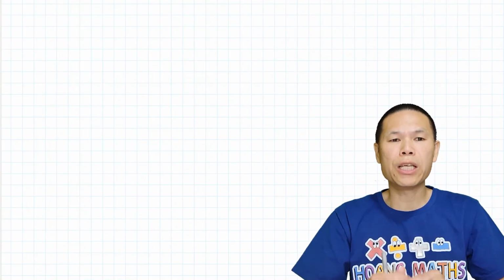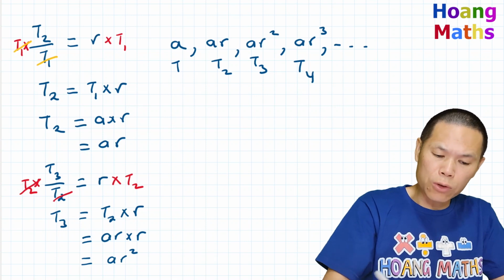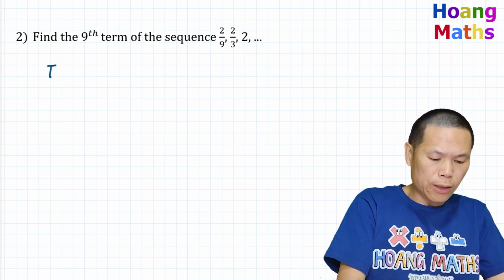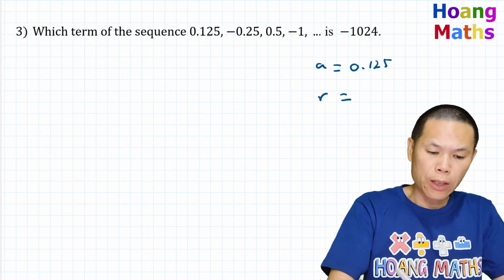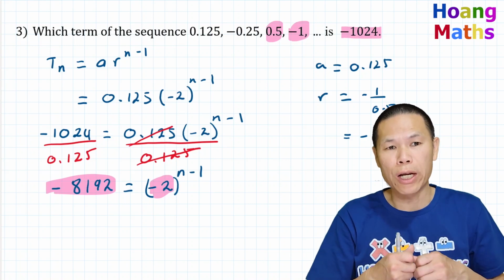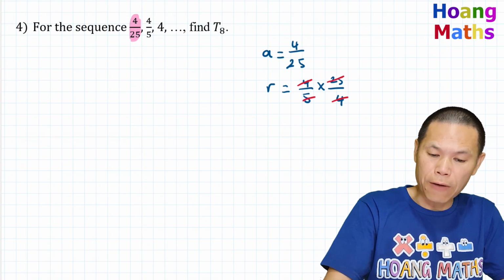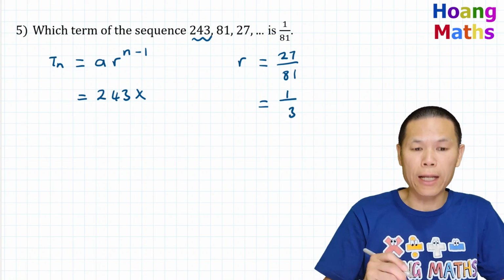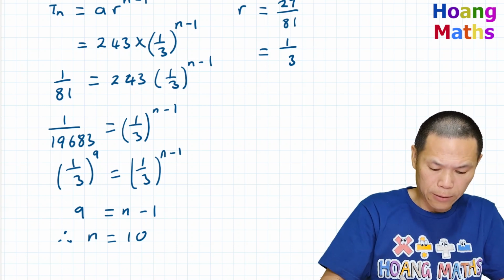Geometric Sequences: Part 2